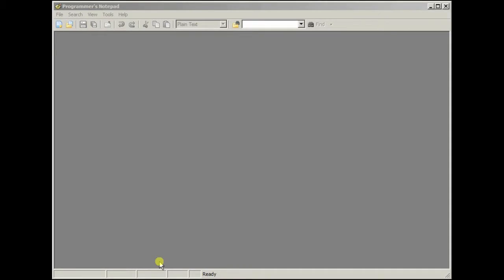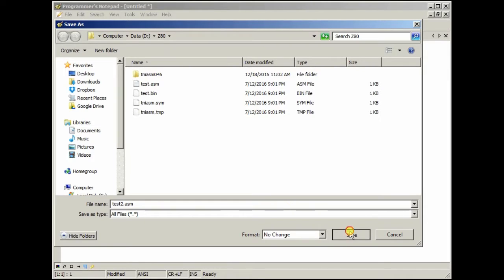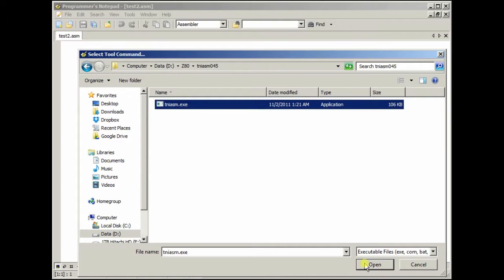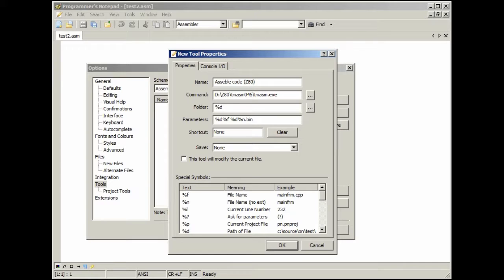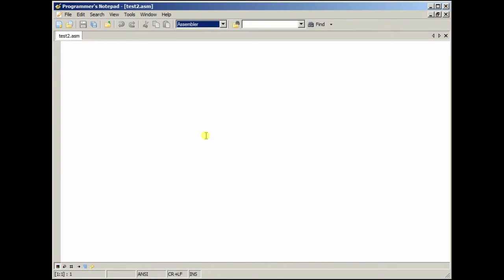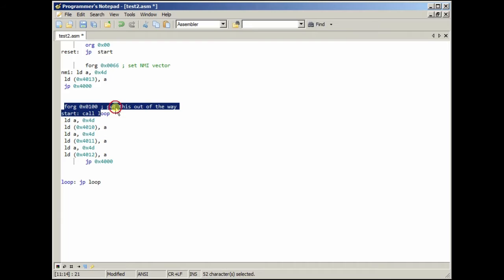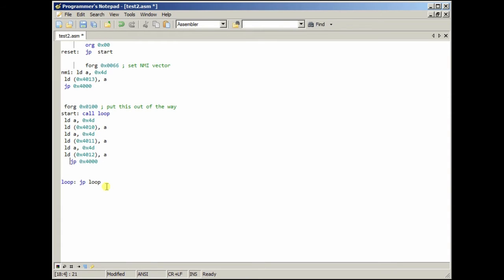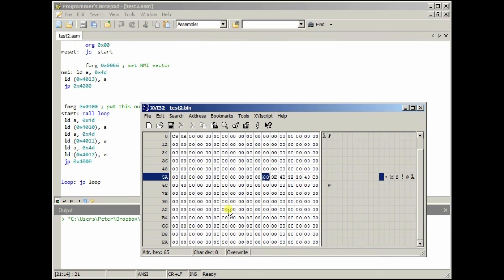Z80 Project 003 - Setting up assembler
I'm still in the process of moving my lab and rooms around at home so I have no access to my lab for another 3 weeks. So I thought I would make a video showing how to set up a working environment in the gap :)

First we need to download the software that we are going to use:

Keep in mind where you install them. I had some issues with using paths with spaces in the names with setting up the assemble command, but I think it may just apply to the  input and output files.
I use dropbox regularly so I can switch between my desktop and laptop while working on projects, but the path that resolves to the dropbox folder contains spaces on mine so I have issues.